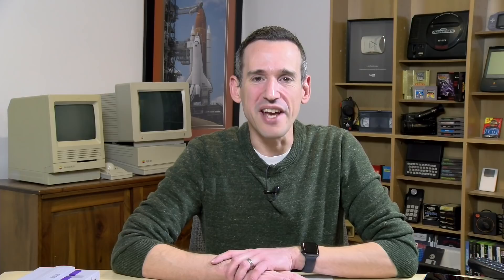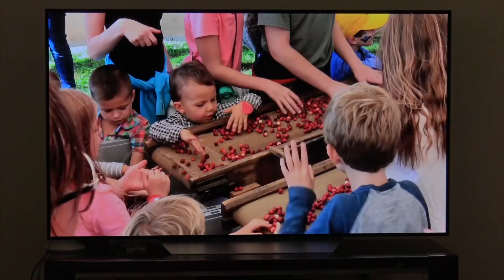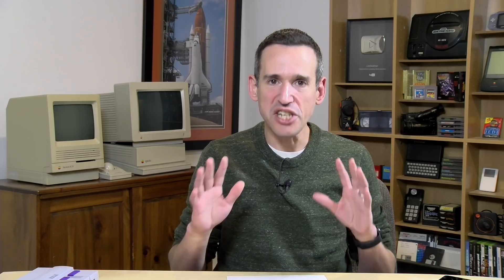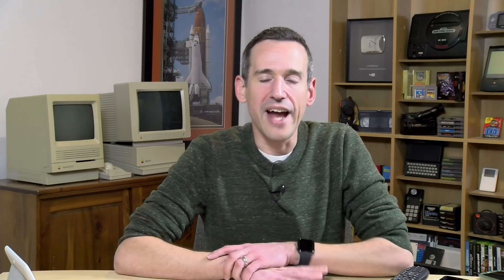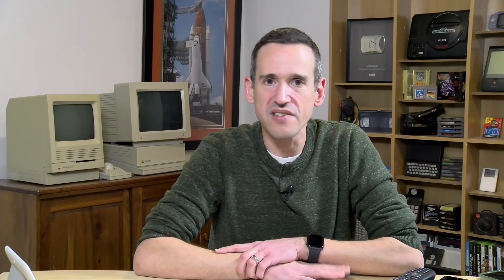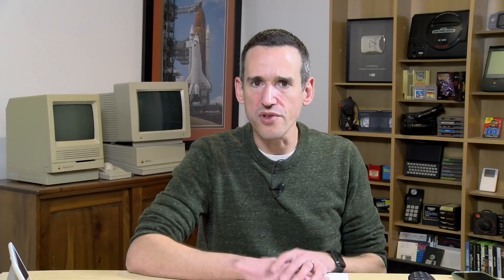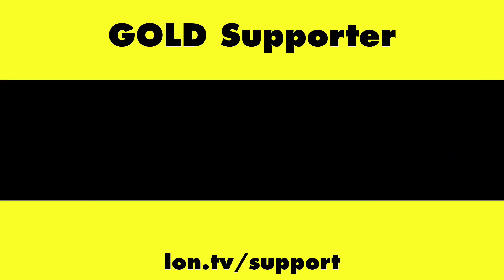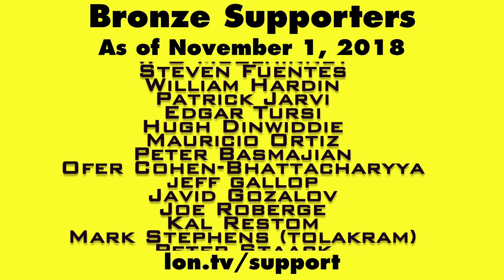My Top Products of 2018 ! VR, Networking, Computers, Drones and More!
VIDEO INDEX:
0:00 - Intro
00:42 - LG OLED Television
01:49 - Unifi Teleport Hardware VPN
03:00 - Analogue Super NT
04:38 - DJI Mavic Air Drone
05:08 - GPD XD +
06:03 - Retroflag Raspberry Pi SNES and Genesis cases
07:16 - Intel NUC with Gemini Lake J5005
08:12 - Standalone VR: Oculus Go / Lenovo Mirage Solo
10:10 - Microsoft Surface Go
10:47 - Google Home Hub / Lenovo Smart Display
11:54 - Apple Watch Series 4